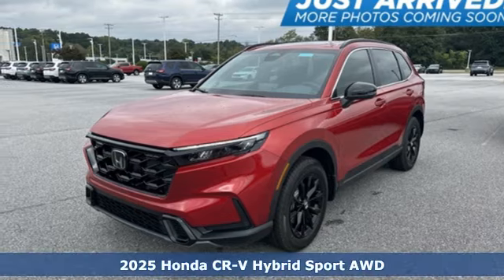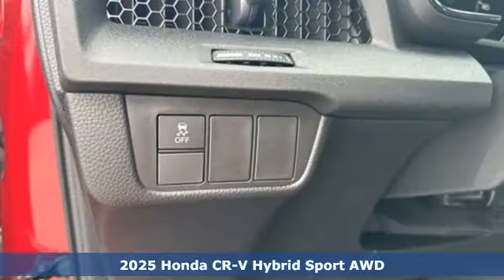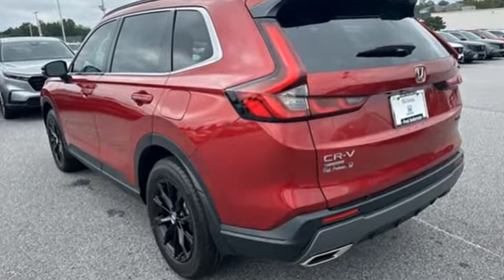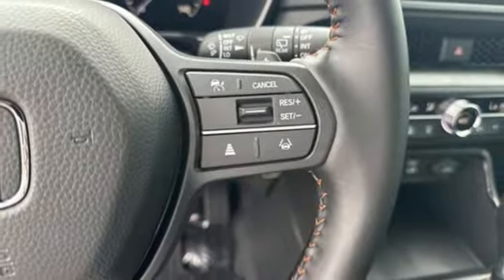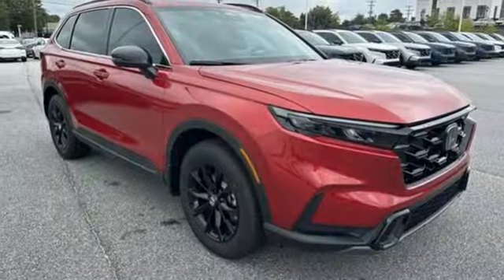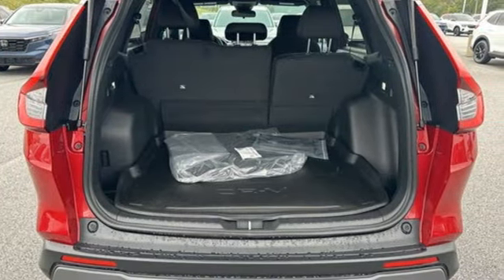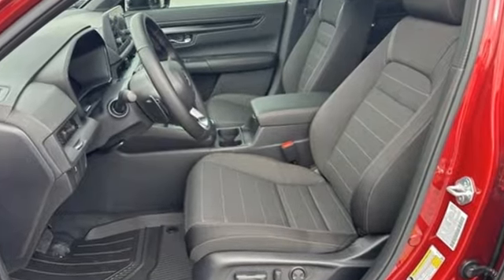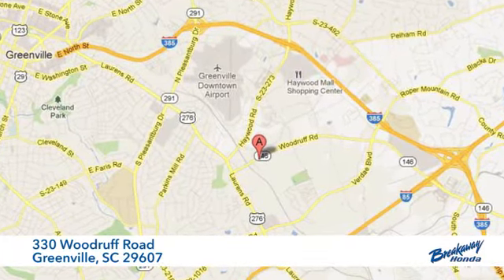New 2025 Honda CR-V Hybrid Greenville SC Easley, SC SE030251 - SOLD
Year: 2025
Make: Honda
Model: CR-V Hybrid
Trim: Sport
Engine: 2.0L I4 DOHC 16V
Transmission: eCVT
Color: Red
Interior: Black
Stock #: SE030251
VIN: 7FARS6H51SE030251

Address:
330 Woodruff Road